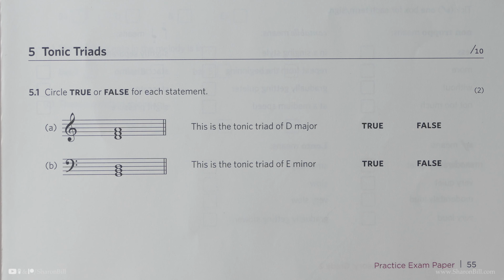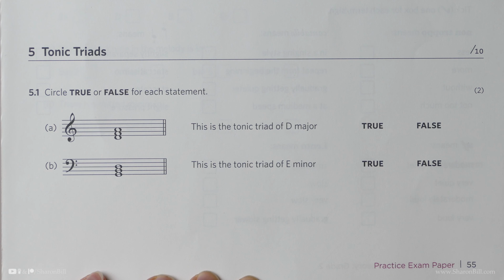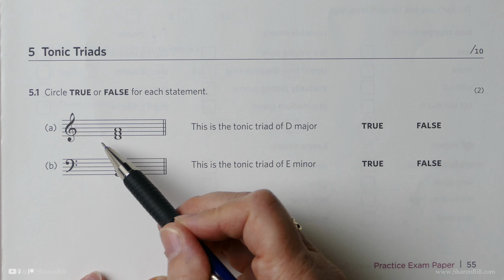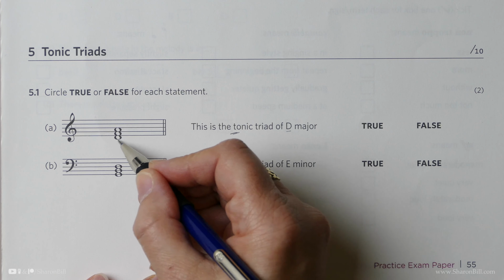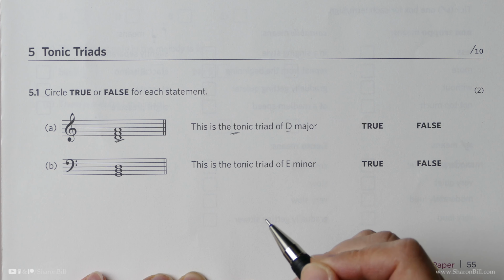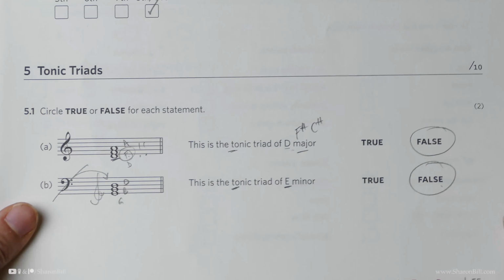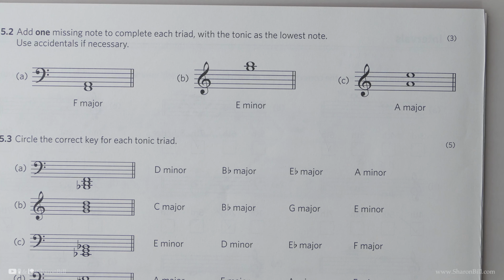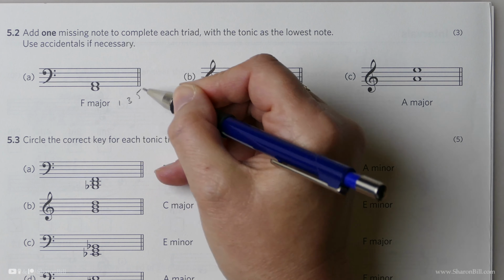ABRSM Discovering Music Theory Grade 2 Practice Exam Paper Pages 55 - 56 with Sharon Bill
Welcome to my Music Theory Tutorials. In this Grade 2 ABRSM Discovering Music Theory lesson I will continue to guide you through the eleventh chapter of ABRSM Music Theory in Practice Grade 2 which looks at which looks at a Practice Exam Paper.